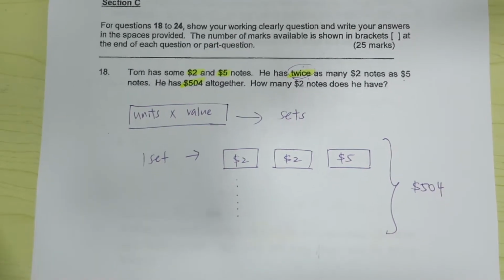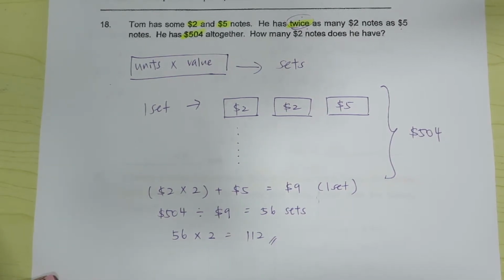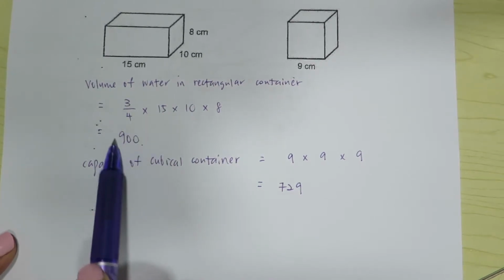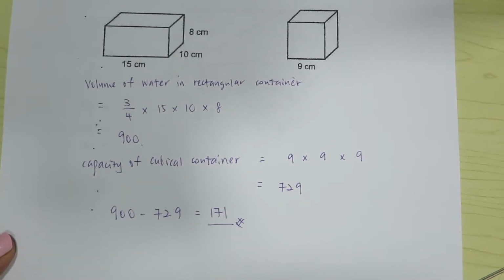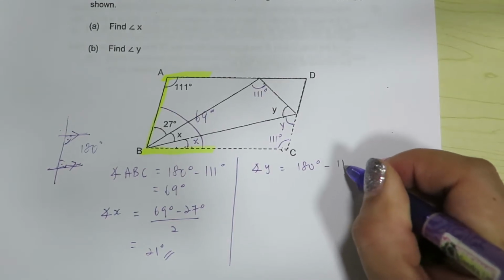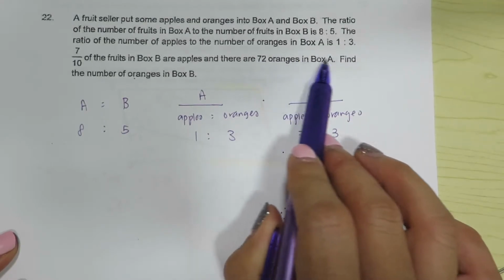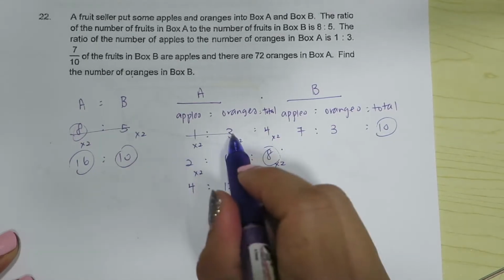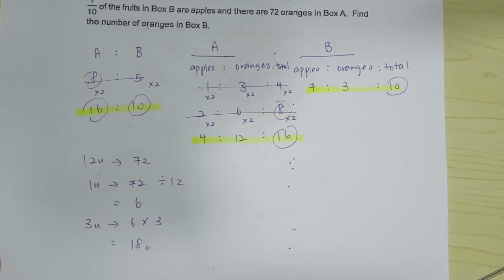P6 2019 ACS Junior Mathematics CA1 Paper 2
In this video, I demonstrate the step by step solutions for P6 2019 ACS Junior CA1 Paper 2 (Section C).

2) Browse the courses and click 'enroll'
3) Print out the relevant exam papers/worksheets
4) Attempt the questions
5) Watch the step by step video solutions